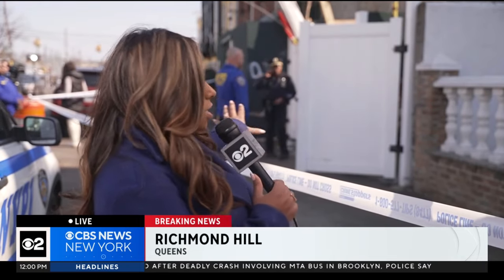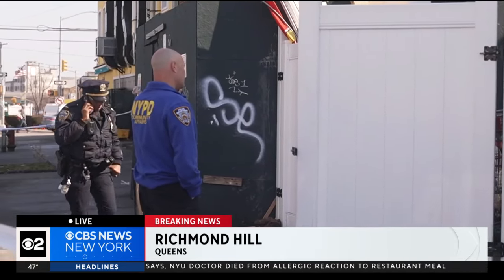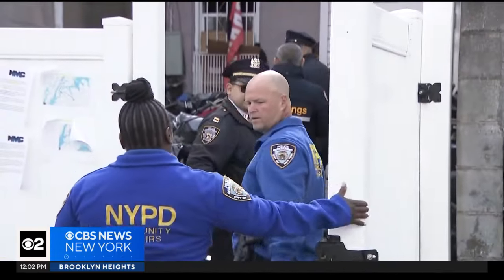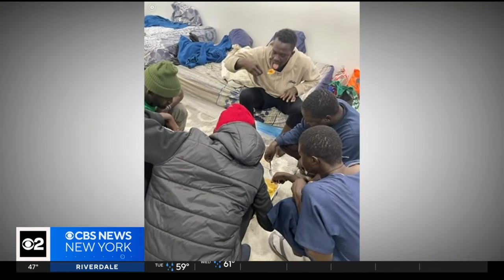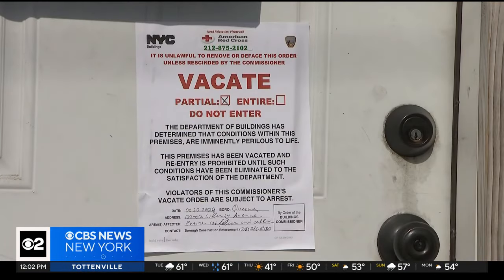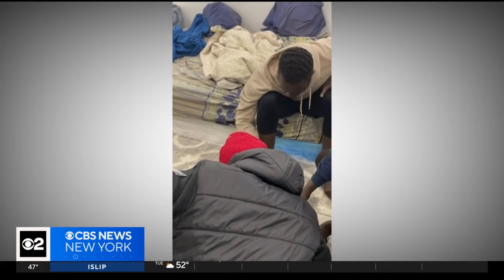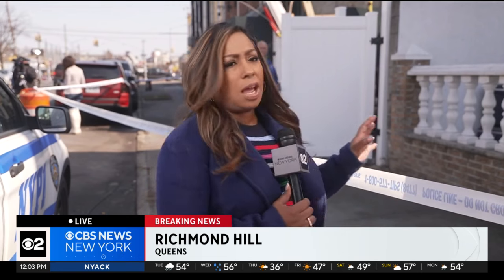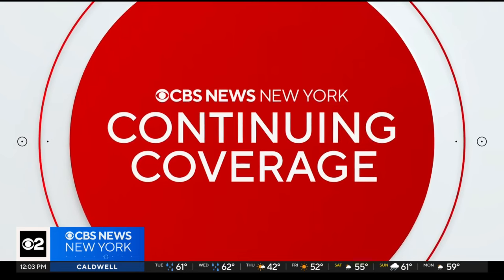Inspection finds 74 migrants living in basement of Queens furniture store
The business owner said since he felt the city wasn't helping them, he decided to step up with assistance. CBS New York's Jennifer Bisram reports.